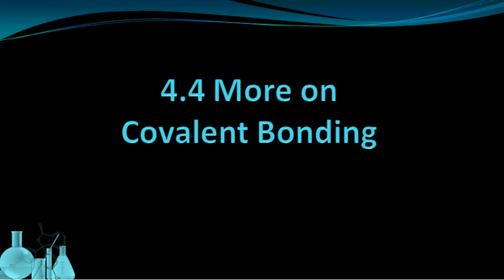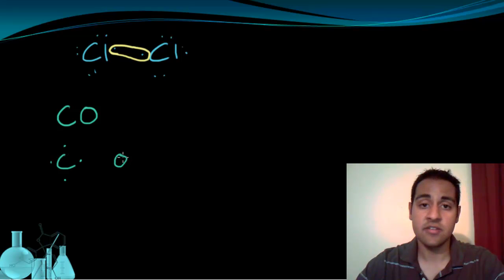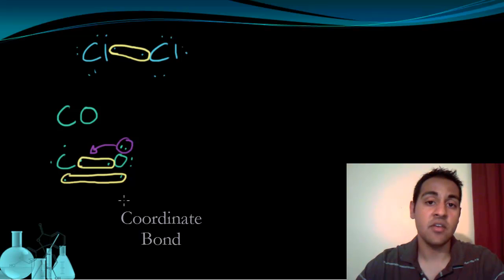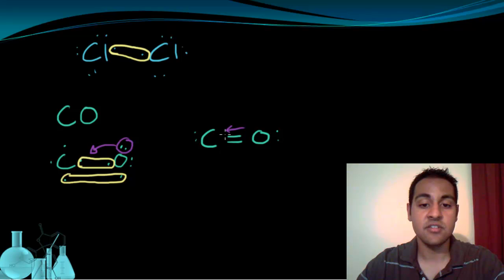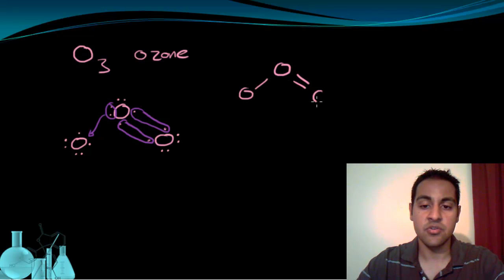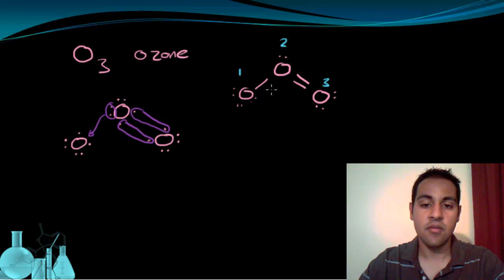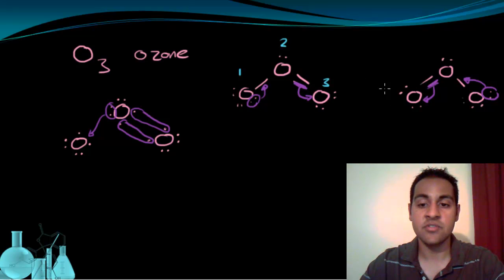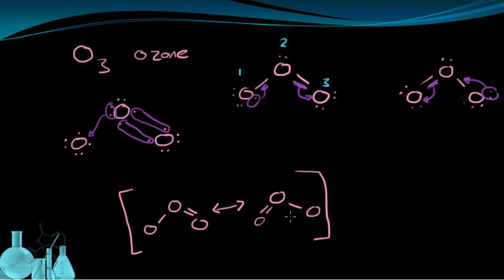Chemistry 4.4 More on Covalent Bonding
This lesson discusses Coordinate covalent bonds and Resonance structures.